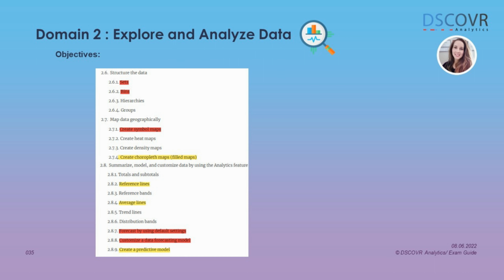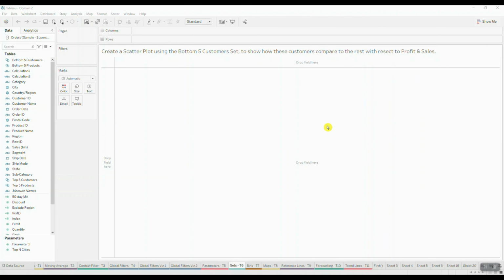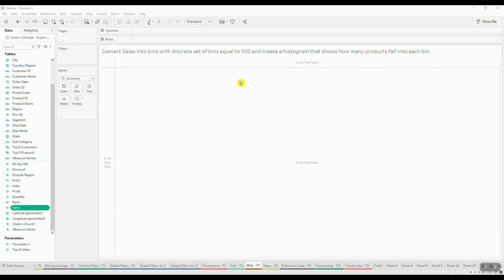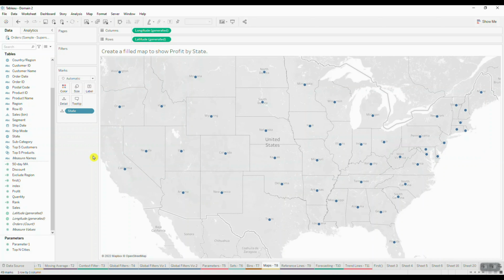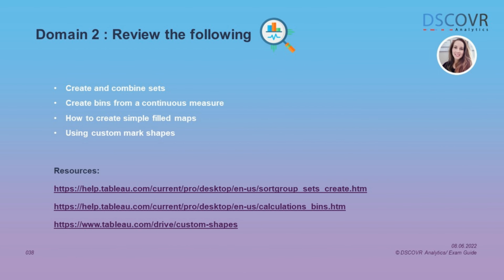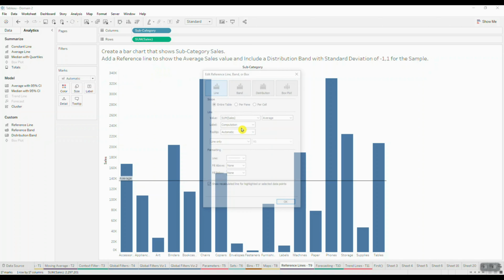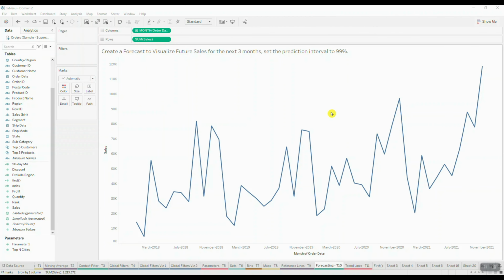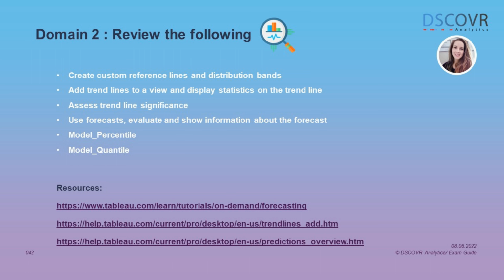Exam Prep - Domain 2 (Part 2)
In this exam prep, we provide you with a detailed overview of Domain 2 and its subsections, to help you prepare for the the official exam.

This exam prep is a part of a 4-week learning path, which will help you study for the Tableau Certified Data Analyst Exam through practice exercises and guided overview of the official exam guide.

Let us know your thoughts about the exam and if you were successful in clearing it in the comments below, and don’t forget to subscribe to our channel for more exam content and tutorials!

Timestamps:
0:00 - Introduction
1:22 – Structure the data (sub 2.6)
4:34 – Map data geographically (sun 2.7)
6:39 – Review the following topics
7:15 – Using the Analytics feature (sub 2.8)
11:25 – Study these in depth!
12:38 – Watch more videos

At DSCOVR Analytics we can help you unleash the power of your data with Tableau, a data visualization tool that has been recognized as the leading Analytics and Business Intelligence platform for 9 years in a row!

This channel’s mission is to help people just like you discover the beautiful world of data! We will guide you through every step to help you start solving problems like a real data scientist!